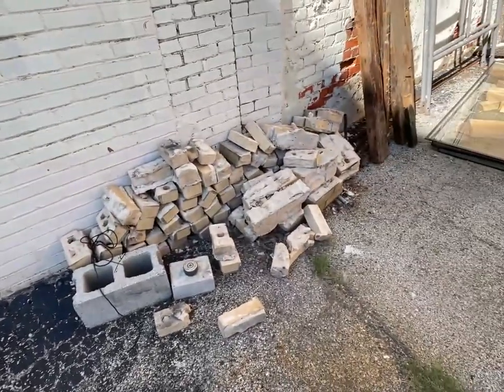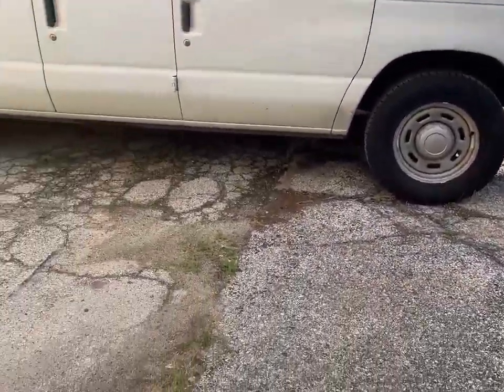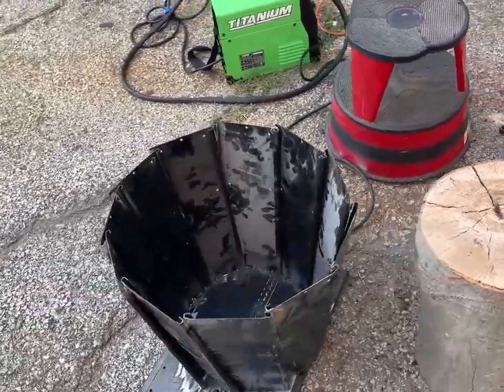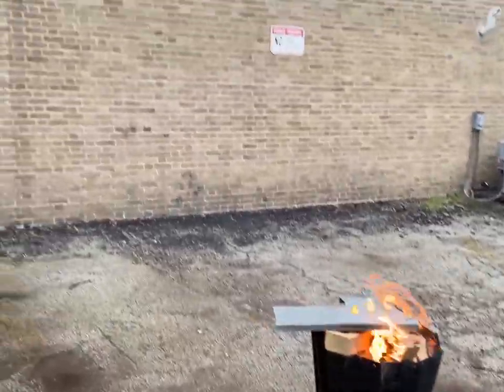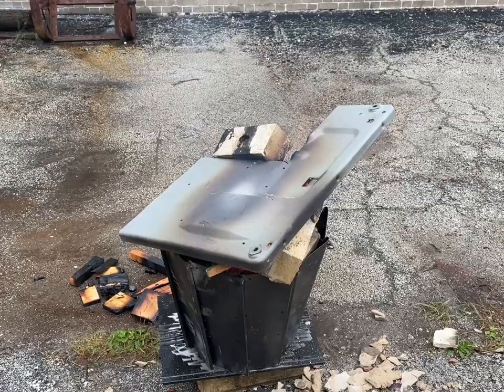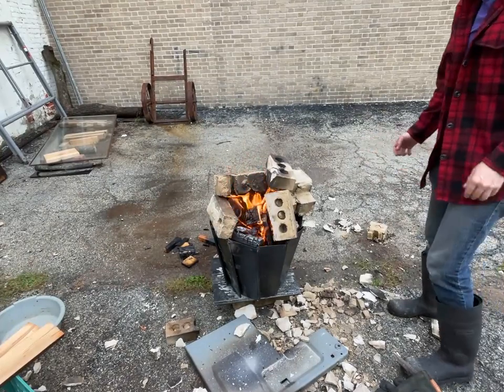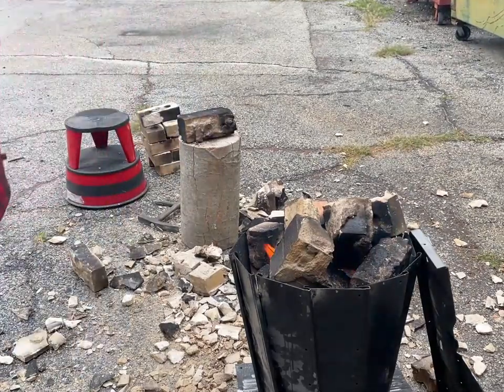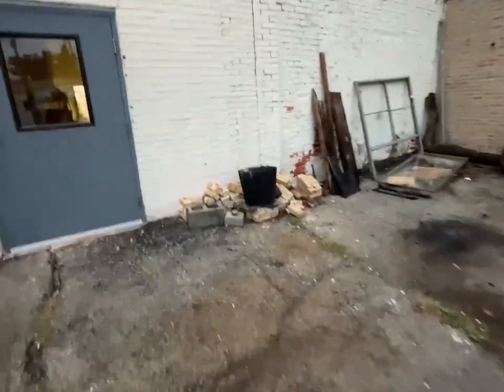Making a portable metal fire pit from random junk, to toast bricks! A valuable tool for an artisan!